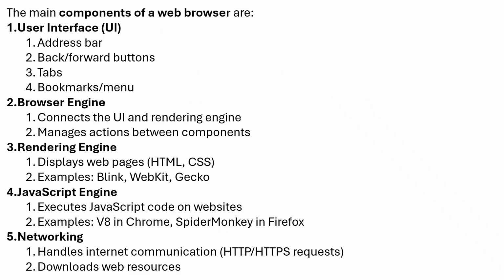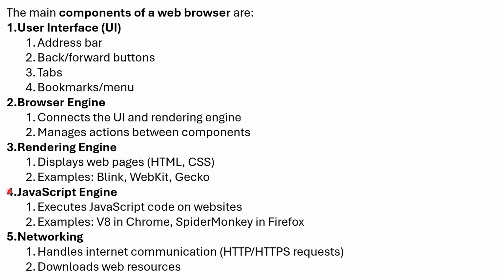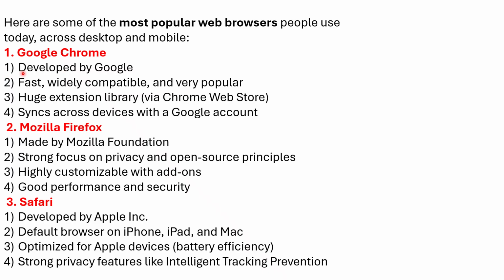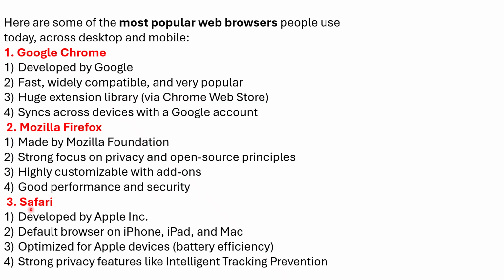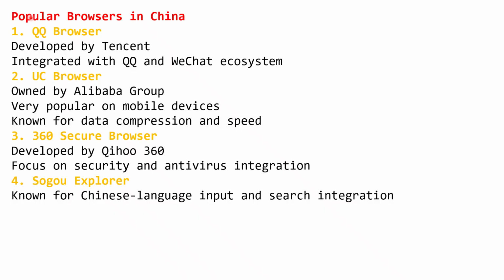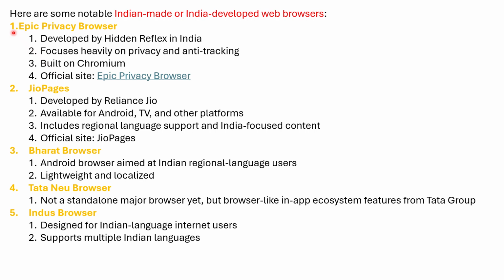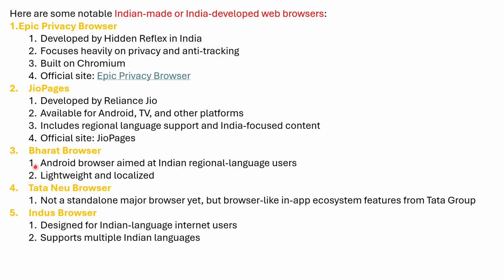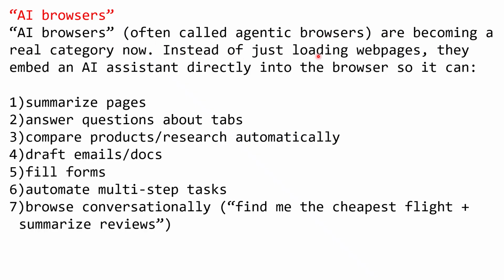Module C 61 AI based browsers 16 05 26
Browsers are the interfaces for Surfing the internet which is almost free to browgw,The main components of a web browser are its inrface and network integration. All types of conventioanl, /Russian, Chinese and Indian Browsers are described along with AI based systems.